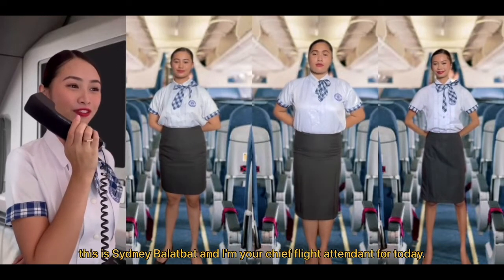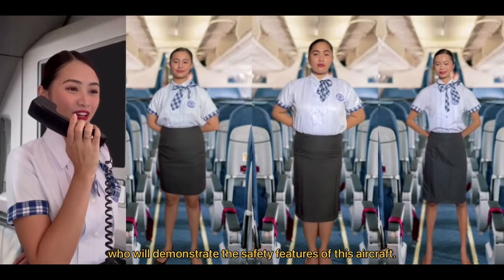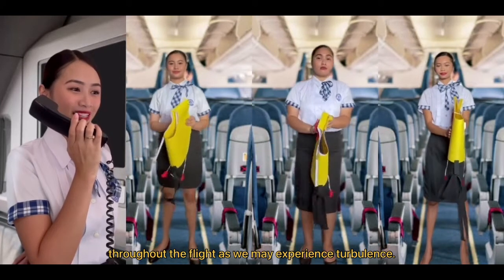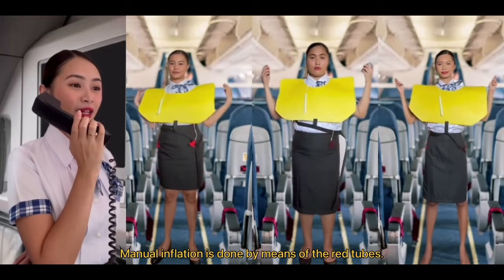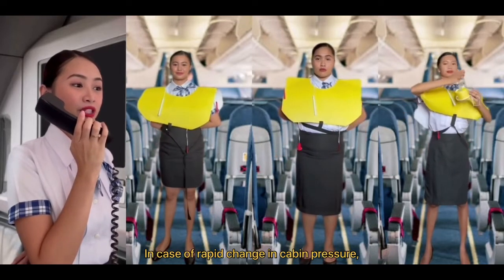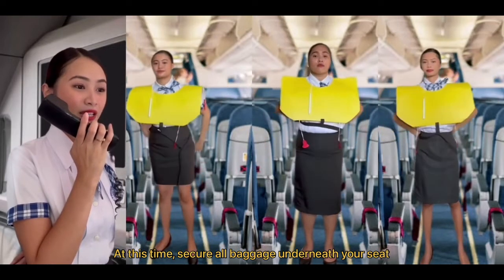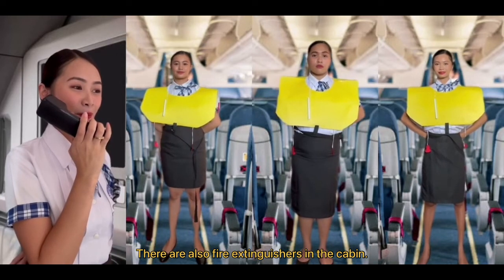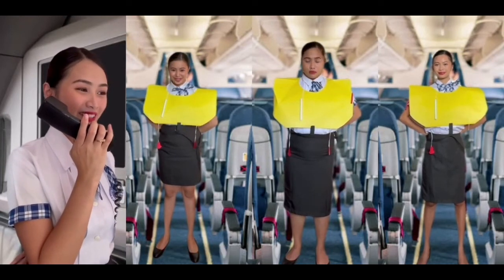Flight Safety Demonstration with Subtitles | LPU Batangas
Hi guys!

As a final requirement for our Tour 8 - Airline Business course subject, we are tasked to do the Flight Safety Demonstration this time. Together with me are my classmates who are - Ms. Elona Laqui, Ms. Angelica Sarmiento and Ms. Keith Chavez. We hope that it can somehow help you or make you smile. KEEP PURSUING YOUR DREAM!